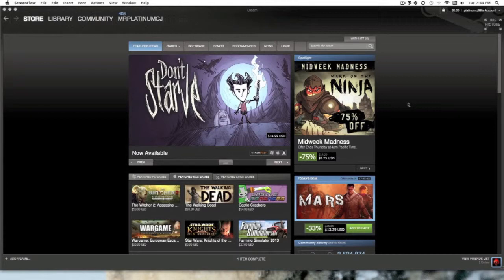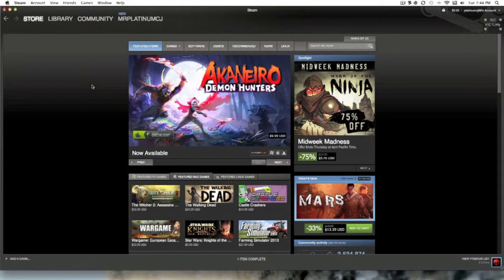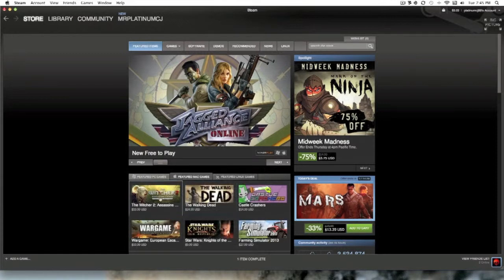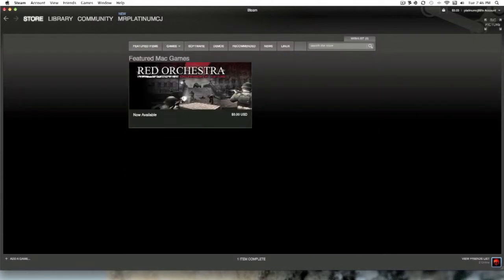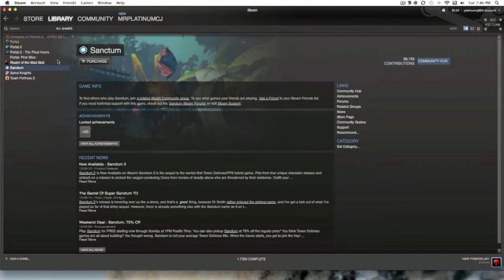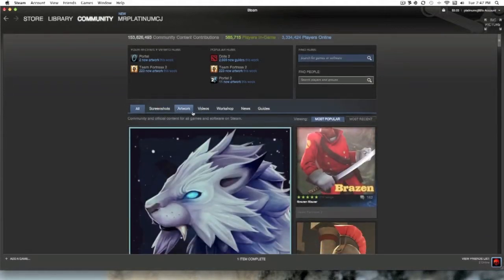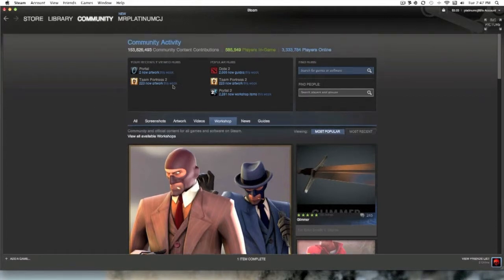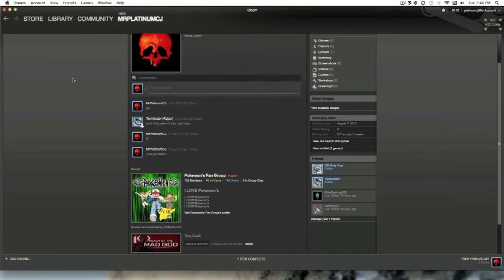The Best Way to Play Games on a PC or Mac - Steam Showcase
Hey guys it is Platinum here, back with another awesome video!

In this tutorial I show you a gaming platform for pc and mac.